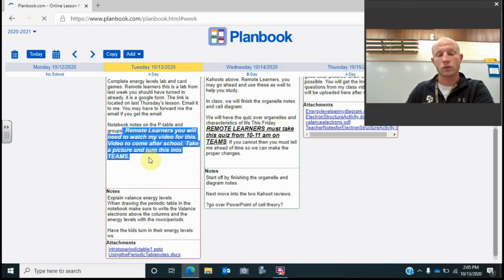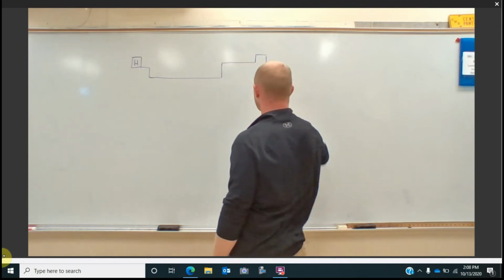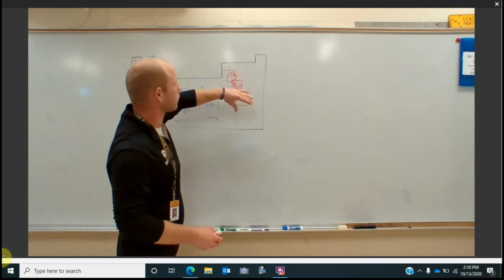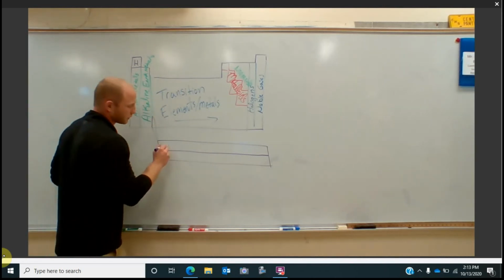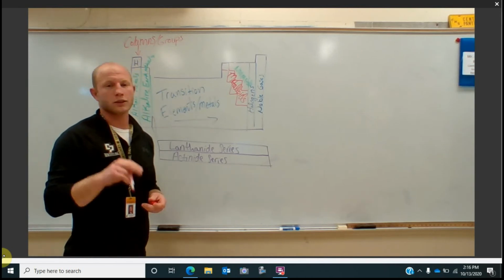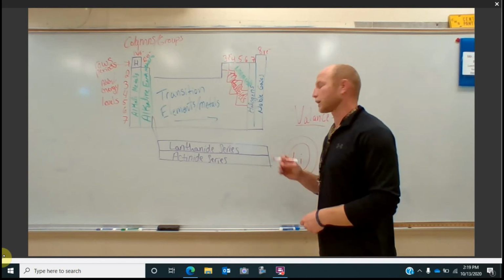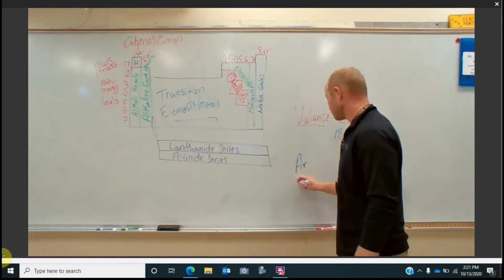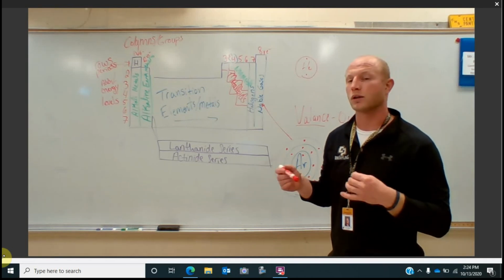Class lesson 10/13/2020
Ptables and energy levels